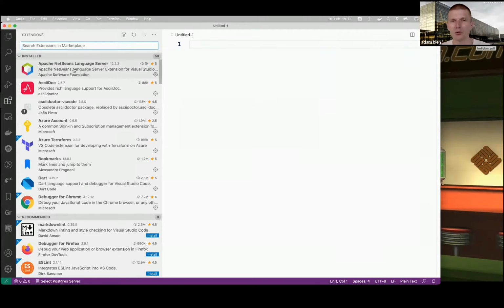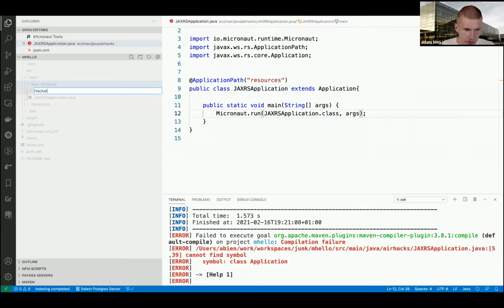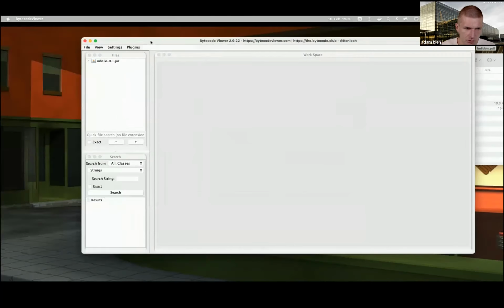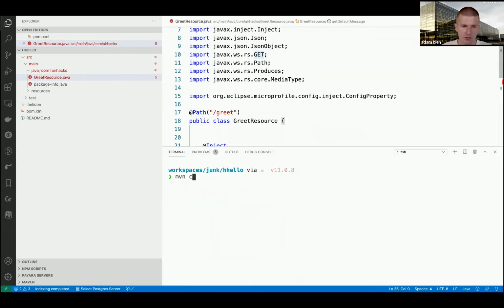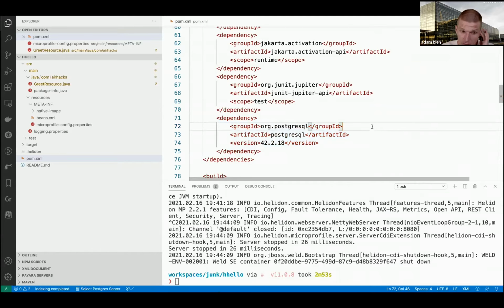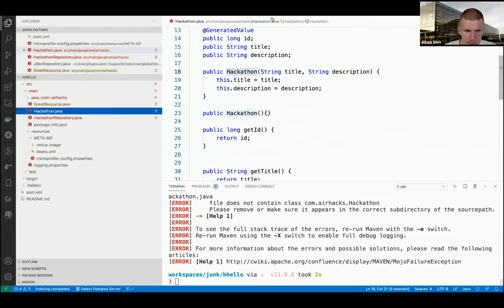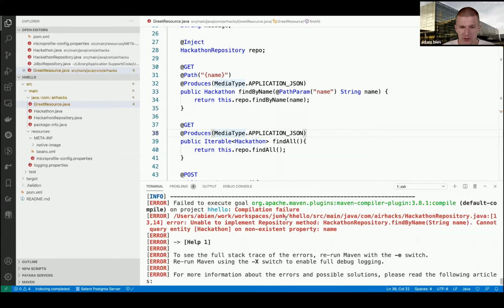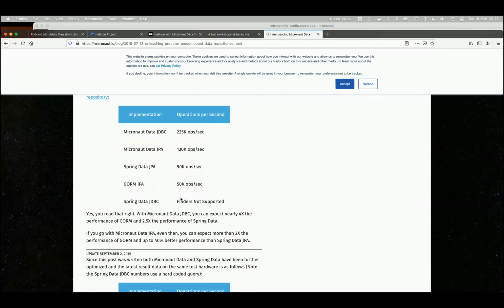Helidon + Micronaut Data: Productivity without Bloat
Adam Bien demonstrates by coding and experimenting, how you can combine the two microservice frameworks Helidon and Micronaut for building your microservices in Java.

00:00 Intro
17:14 Helidon & Micronaut Data
01:02:36 Fazit
01:03:29 Q&A part I
01:06:52 Slides & Agenda
01:07:55 Q&A part II

MicroStream has reinvented the way of storing data.  Each database query is up to 1000 times faster and implementation is even easier. Data is stored exactly as it is managed by programming languages in RAM. Pure Java. Learn with our videos, how to improve your performance innovatively with MicroStream. Reduce your costs of infrastructure and development up to 90% and lead your company in the future. We regularly provide new tutorials, sessions of events, and background information which introduce the MicroStream technology to you.